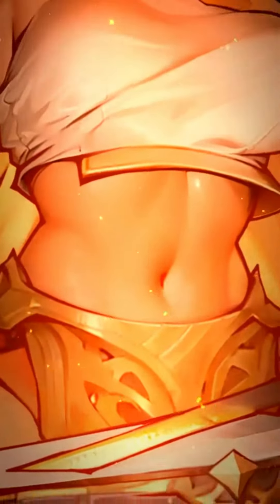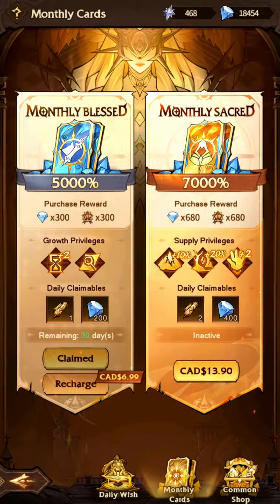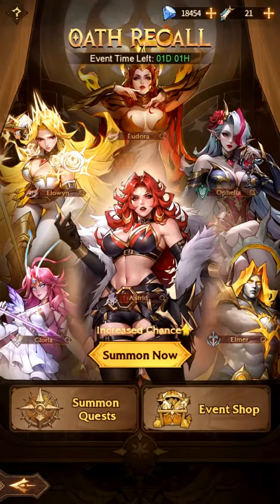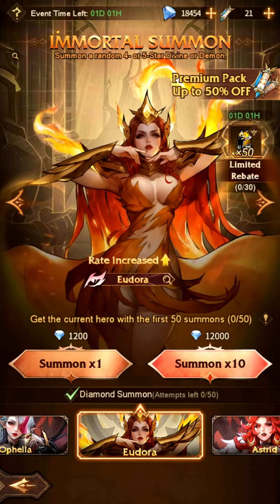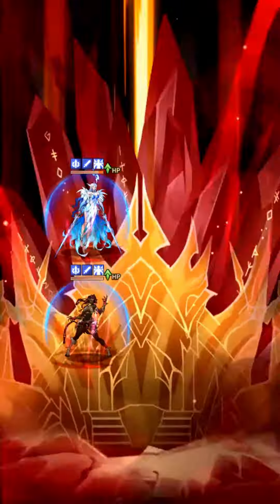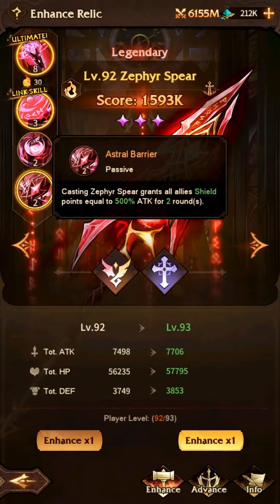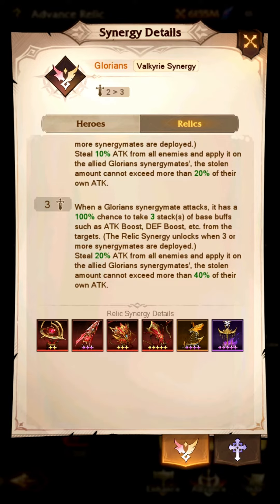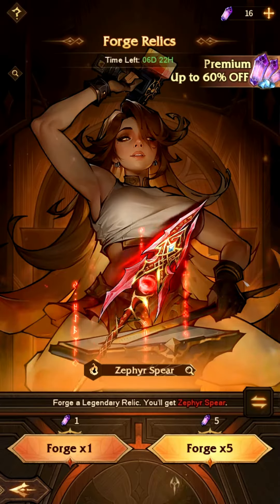Top 3 things to spend on(out dated, check pinned comment for newest info)